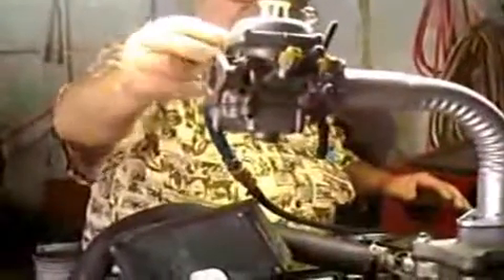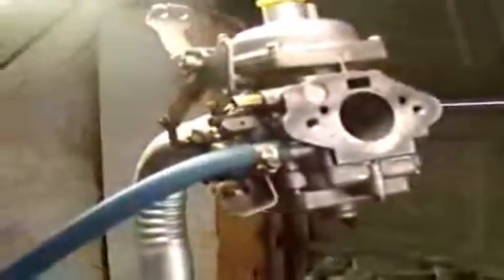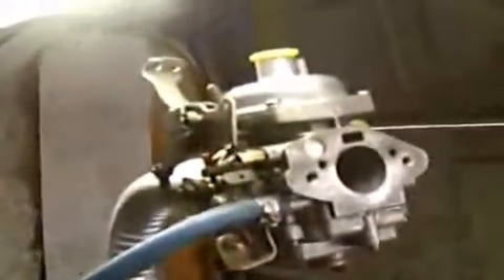carb busters episode 4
sod draft carb running on v8